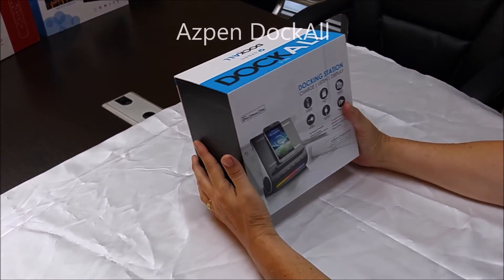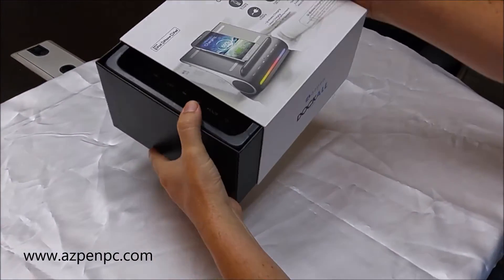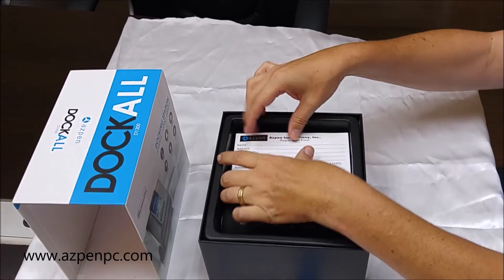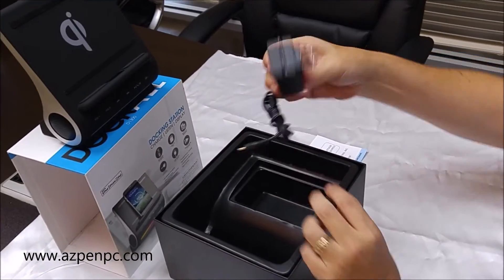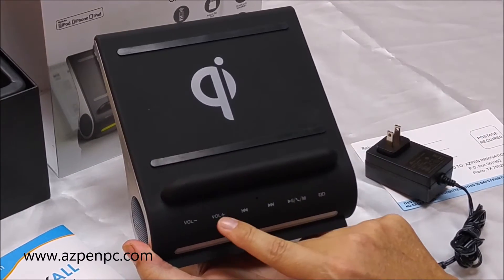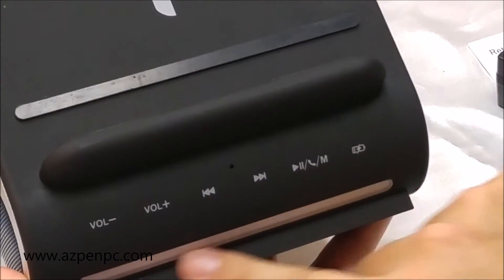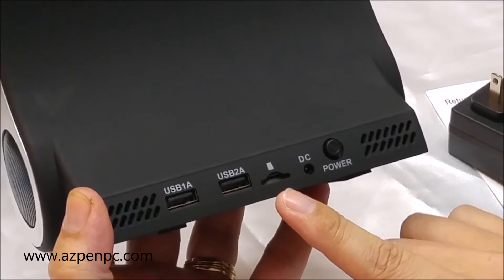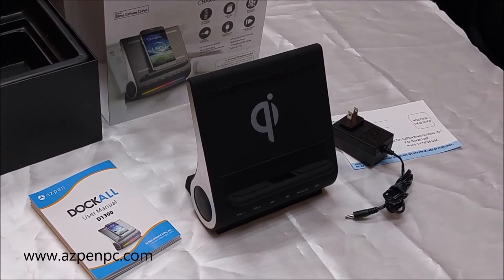Azpen DockAll Unboxing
The Azpen DockAll: The Docking Station Re-Invented